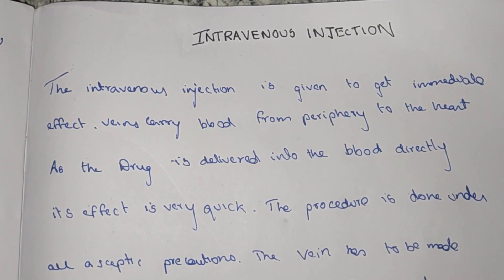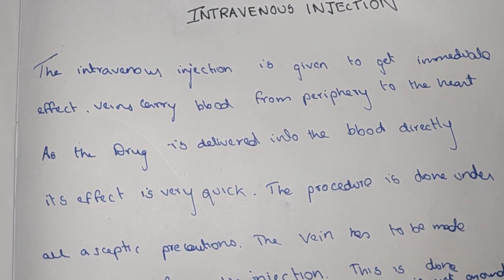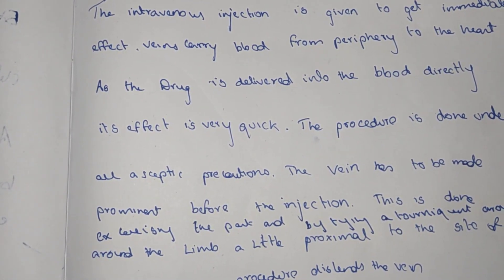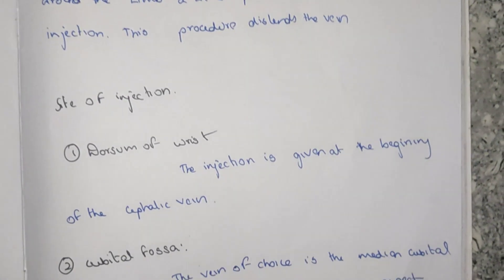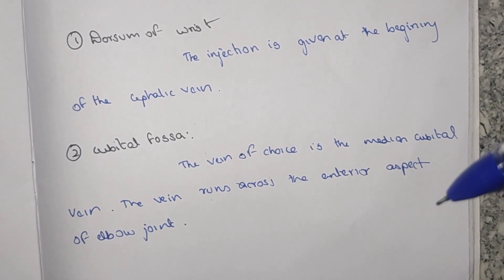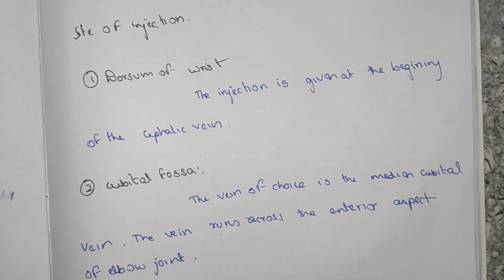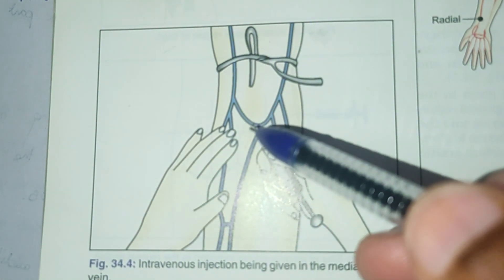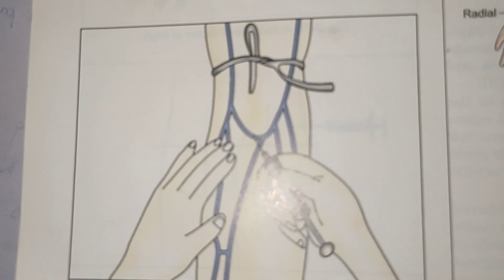INTRAVENOUS INJECTION IN ENGLISH